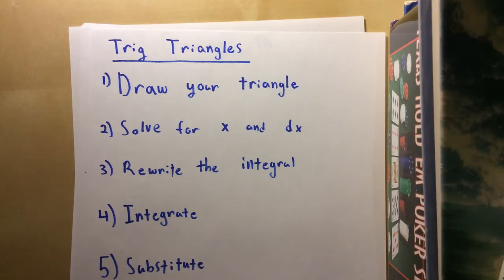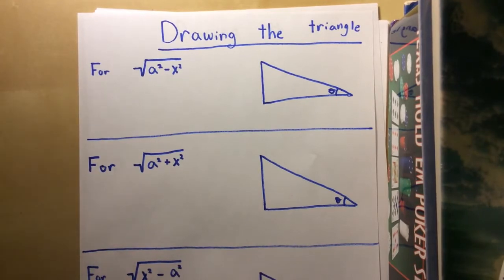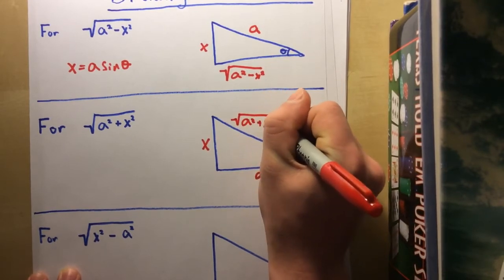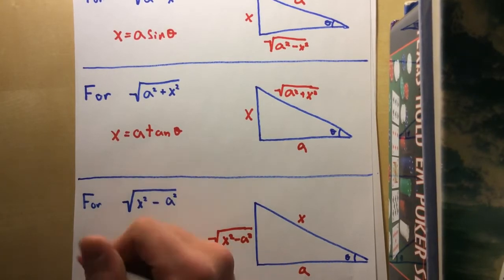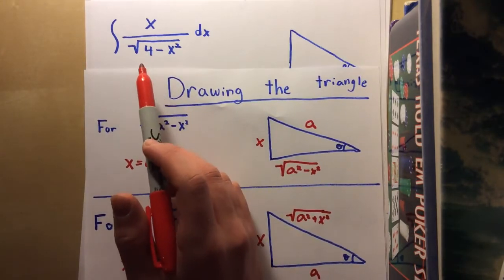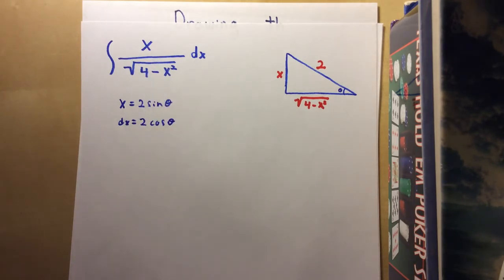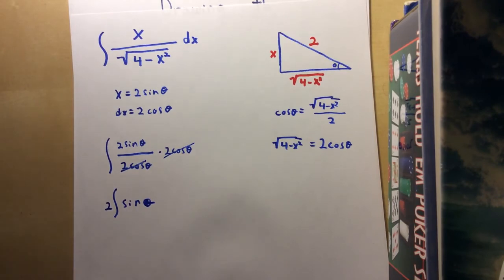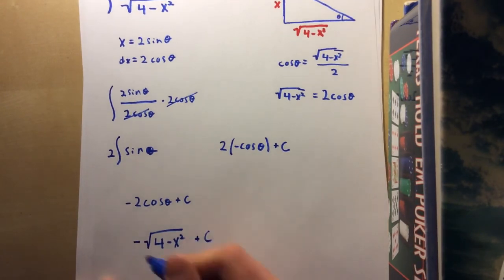Trig Triangles introduction video